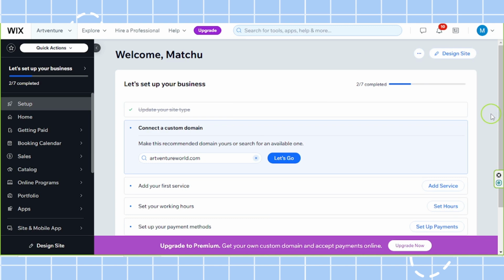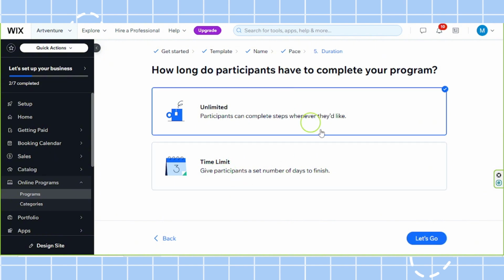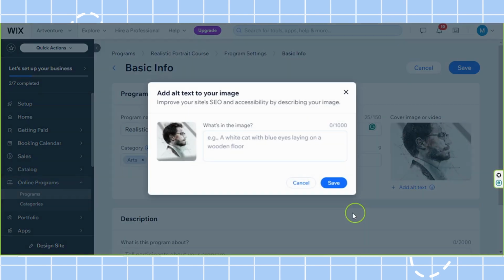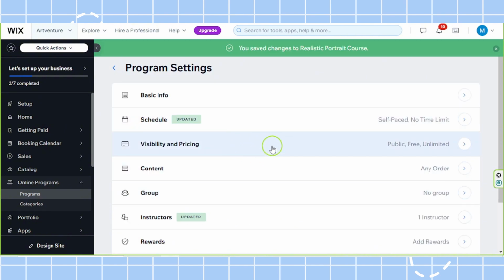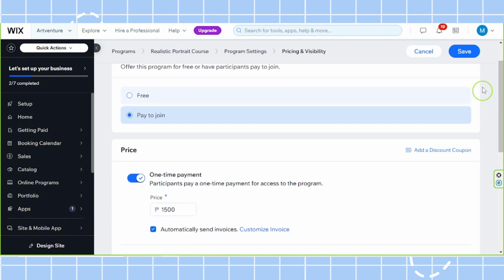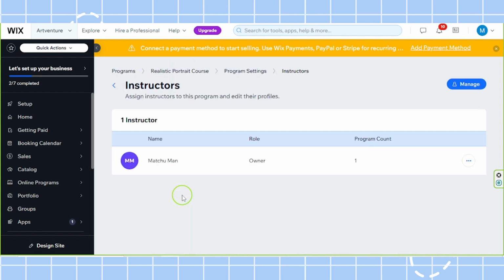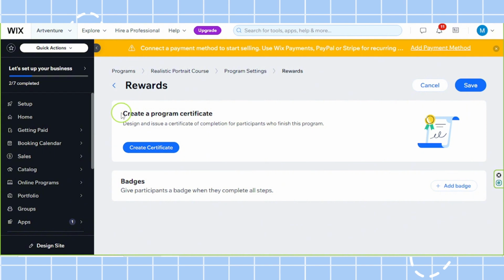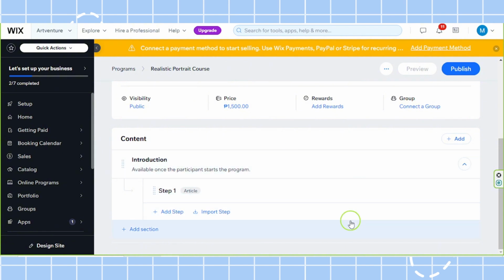Wix Online Programs - Creating Your First Program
In this tutorial, we show you how to create your very first program using Wix Online Programs! Whether you're building an online course, membership site, or digital program, Wix makes it easy to set up and customize your content.